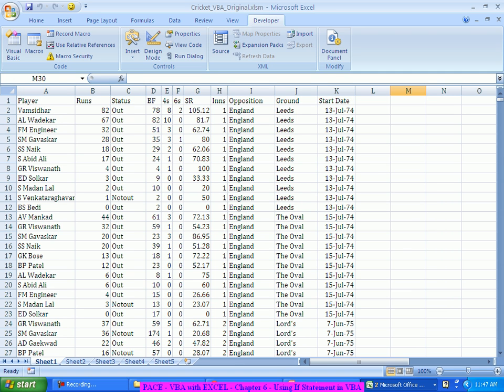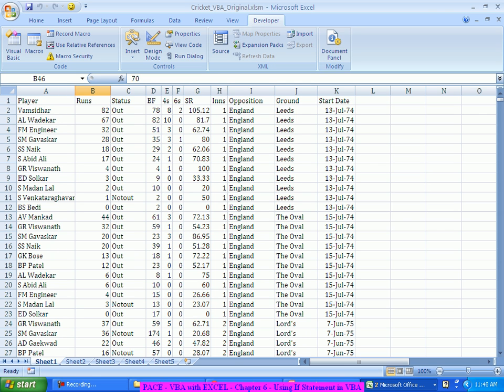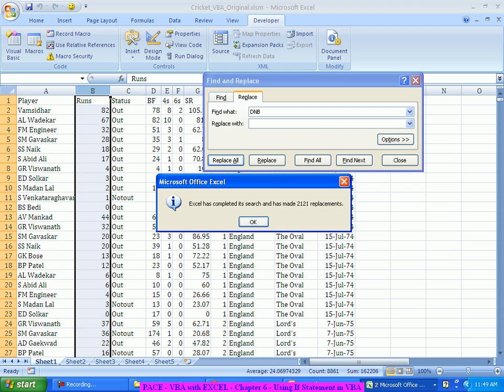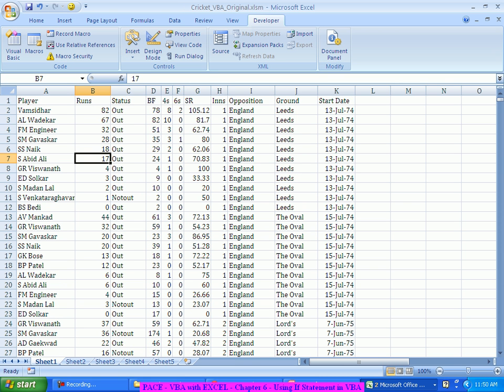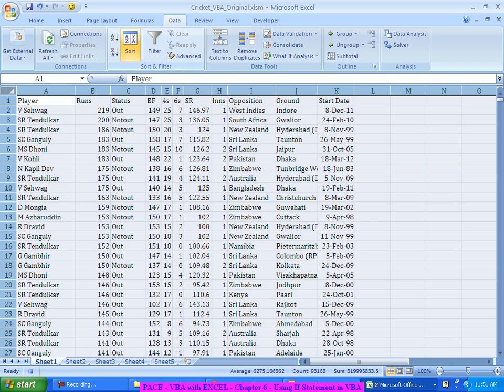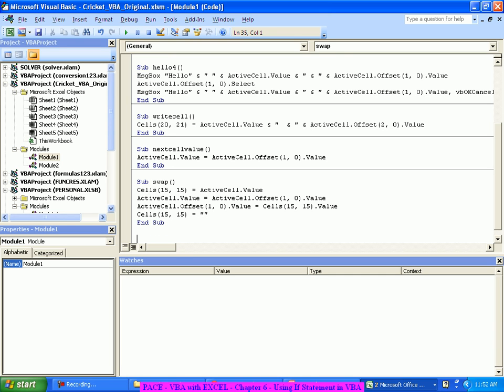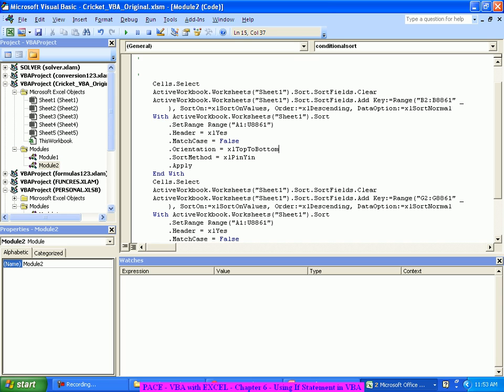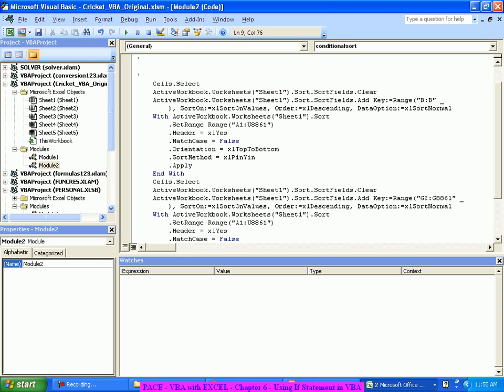Using If Statement in VBA Macros EXCEL training